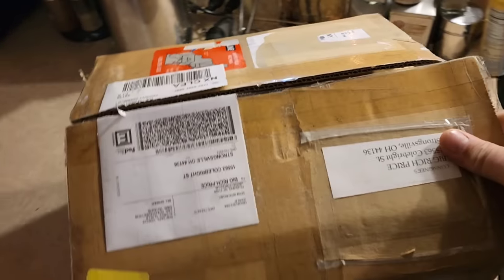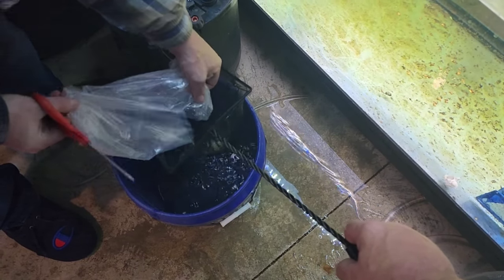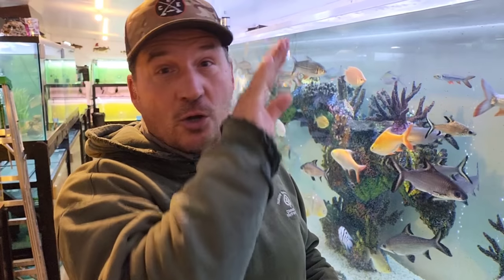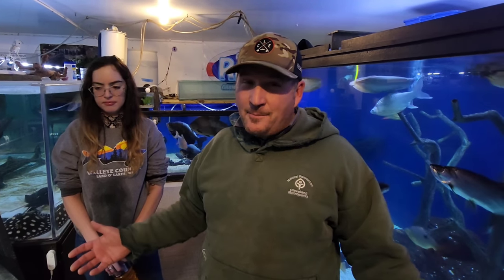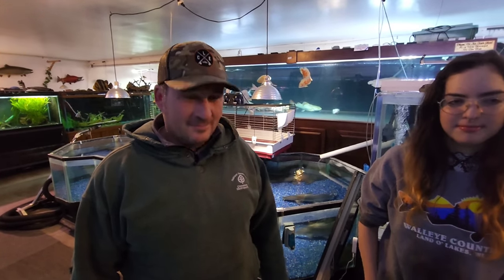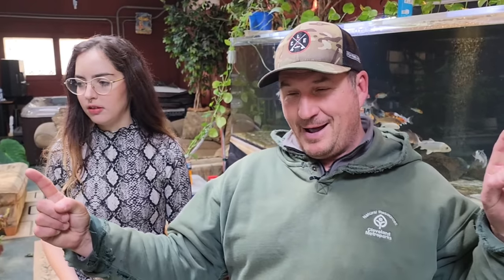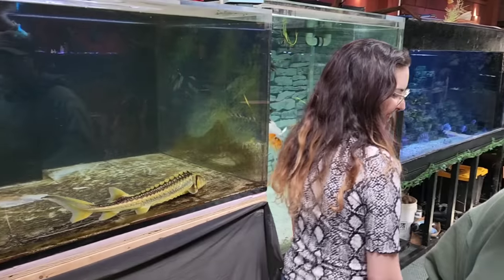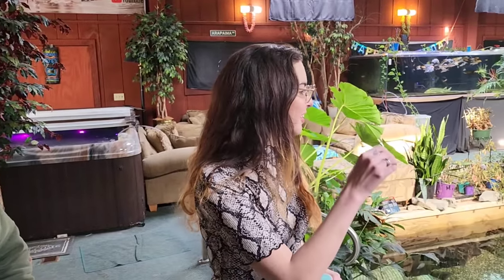Unboxing new fish and we get a visit from Mike Duralec. ohio fish rescue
Franklin Pet Center   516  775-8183
212 Franklin Ave
Franklin Square, NY